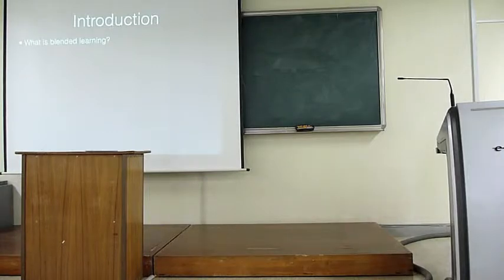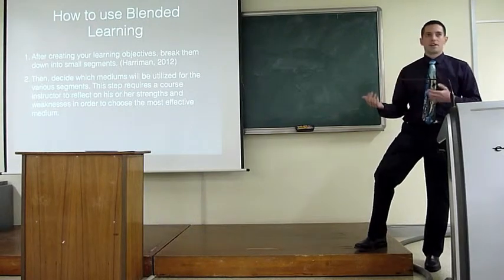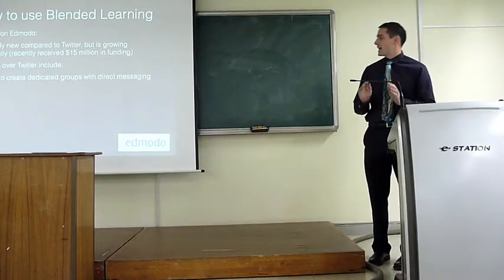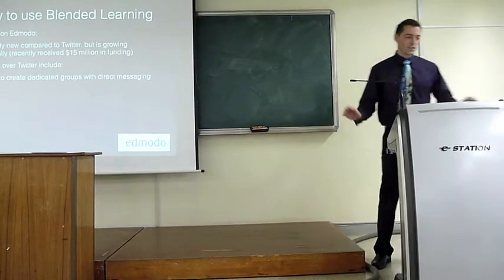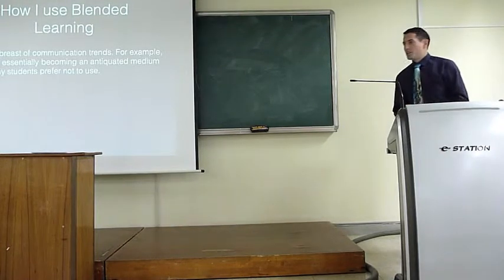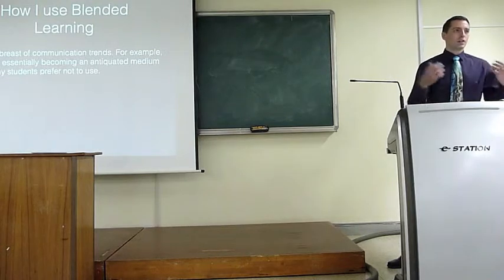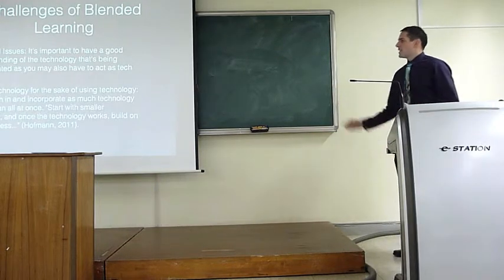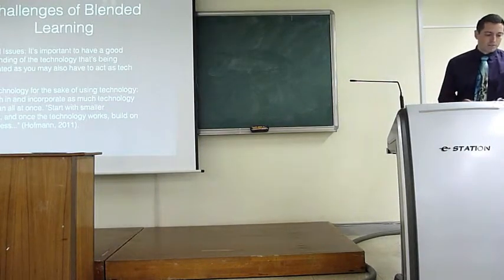Blended Learning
This is a presentation that I gave at the 2012 Hoseo University Spring Workshop. Sorry for the bad camera work.